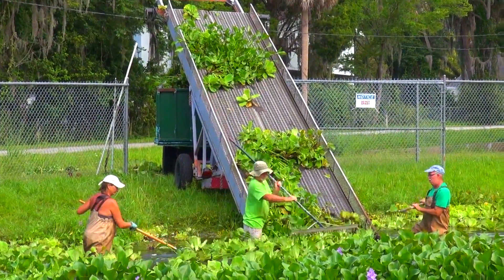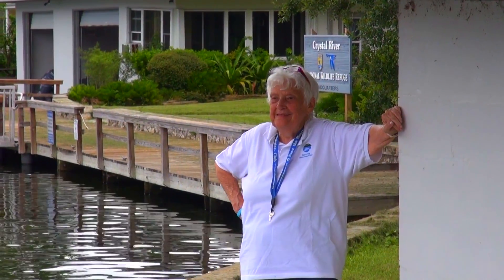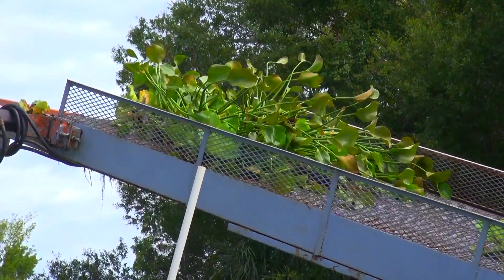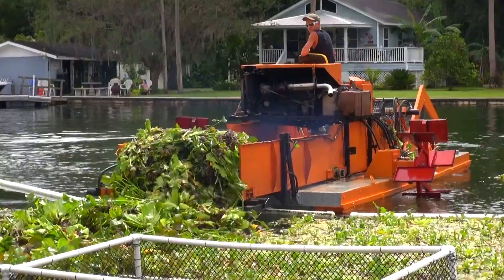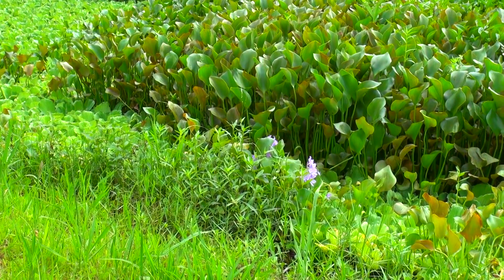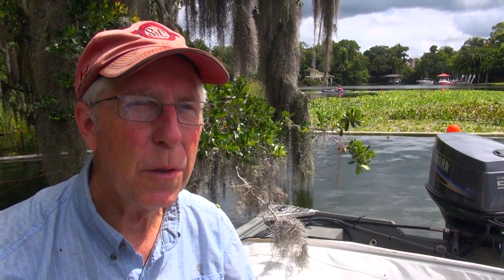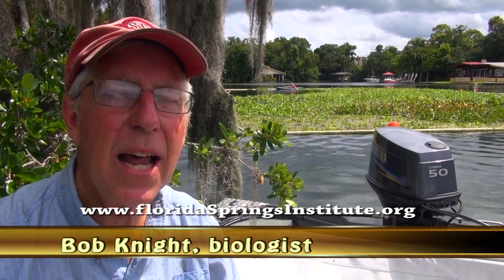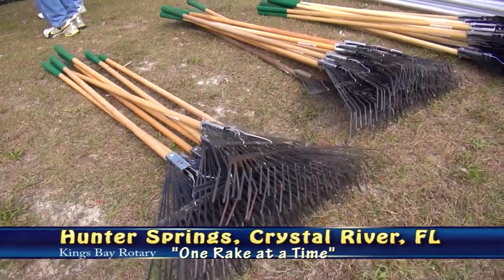Water Hyacinth Project - Crystal River, Florida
Biologist Bob Knight is overseeing a project to bring back Water Hyacinth to Kings Bay in Crystal River, Florida.  The plants will be in corrals.  Water Hyacinth not only provides a home for all forms of aquatic life.  It also helps to filter the water. This first year study will provide a base for future research to see if water hyacinth can help Kings Bay recover from its current degraded state..